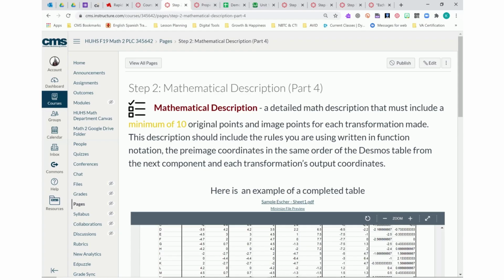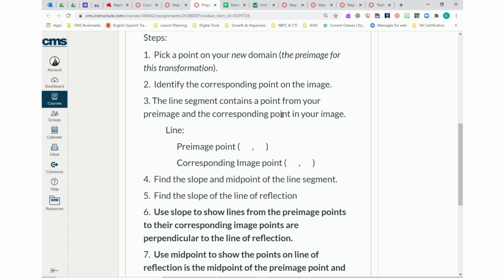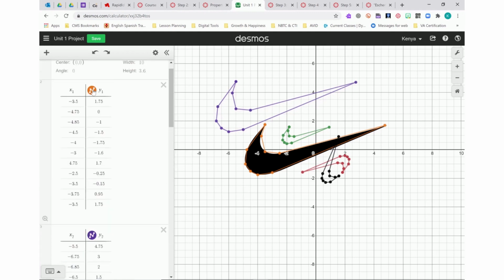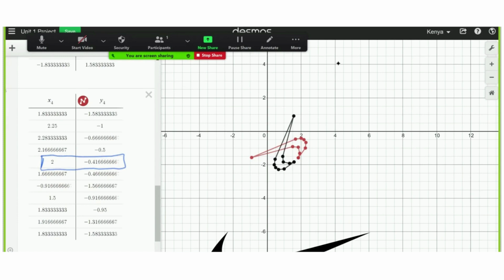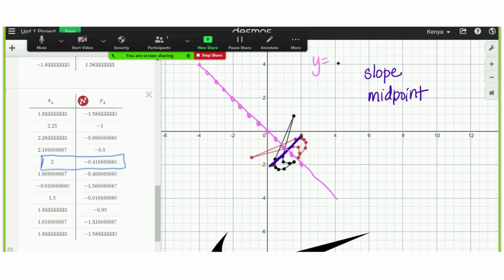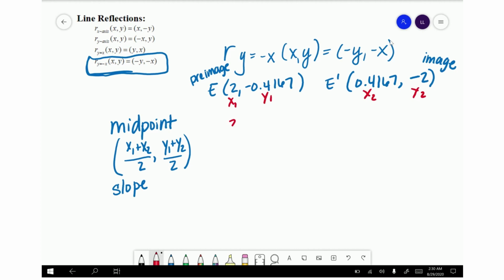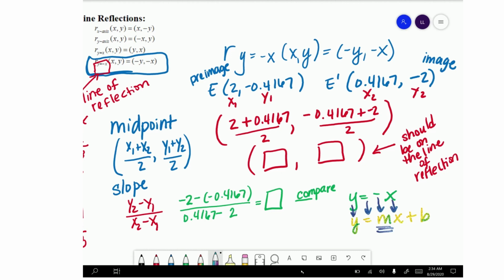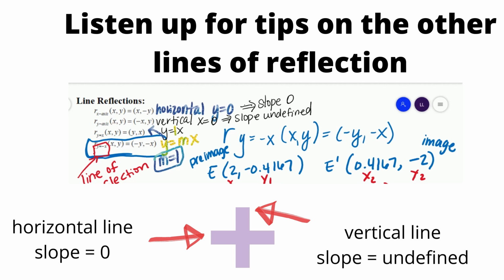Reflection Properties Part 2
Students prove the properties of a reflection transformation.